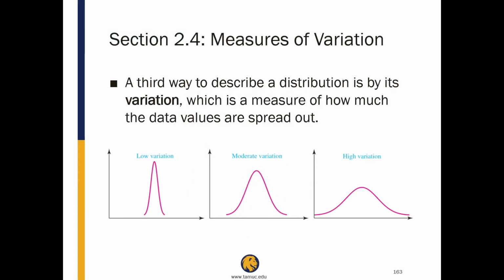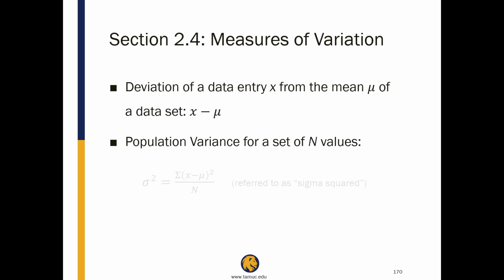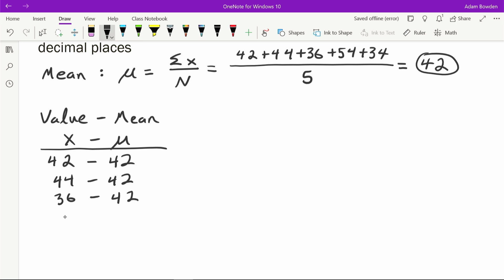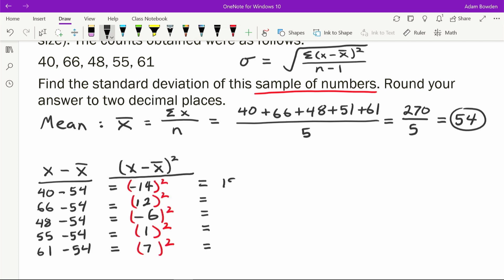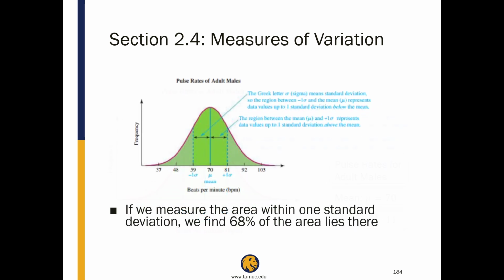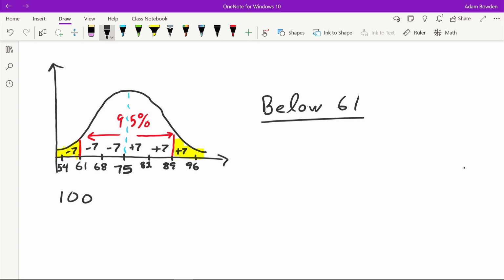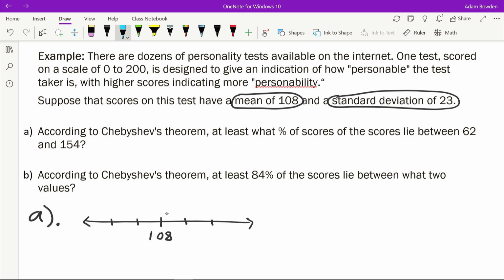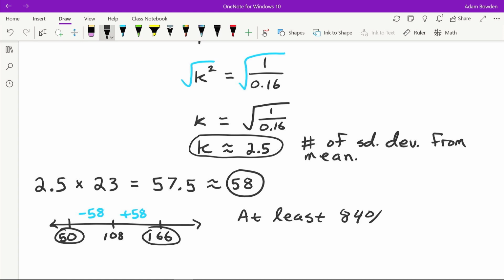Math 453 - Section 2.4